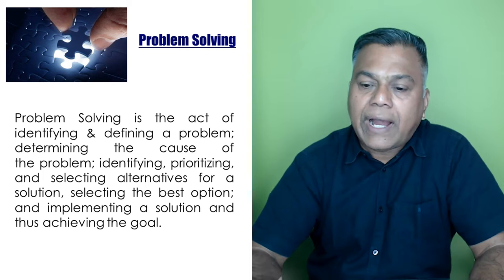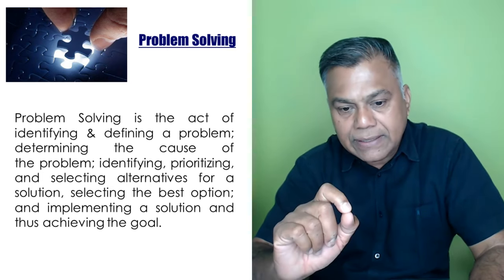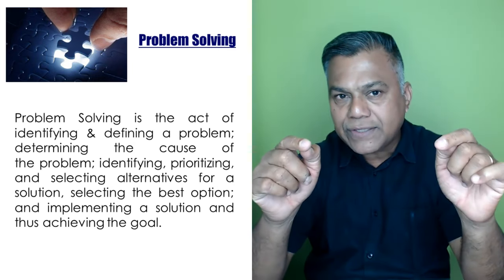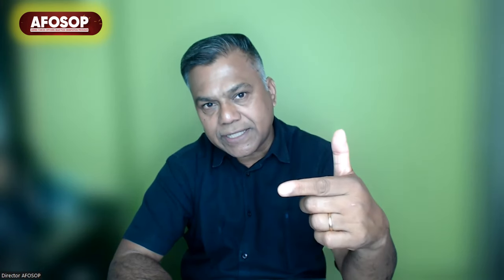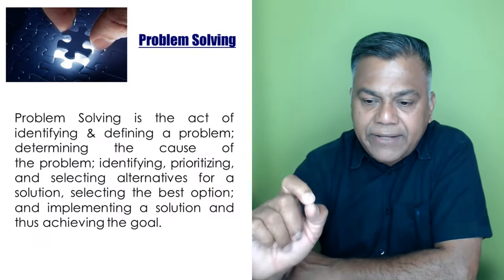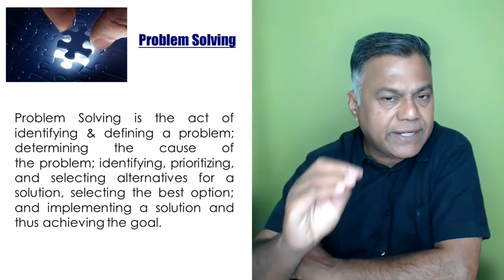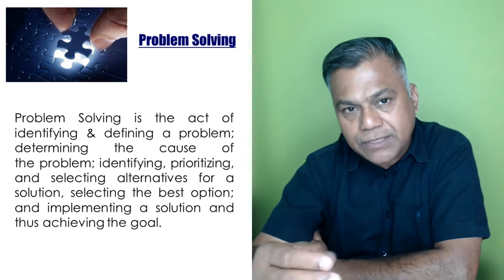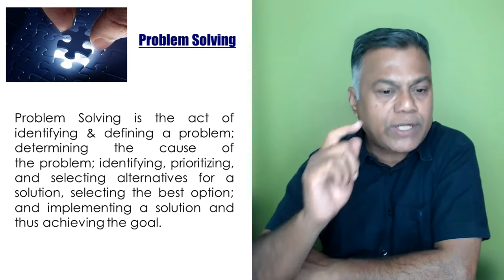HOW TO HANDLE NEUTRAL SLIDES IN TAT? I LT COL GANESH BABU ex-GTO 21 SSB & 11 SSB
Link to Register for the Online Classes:

(a)   Personalised Full Psych Test Assessment & one-on-one Discussion with Lt Col Ganesh Babu: